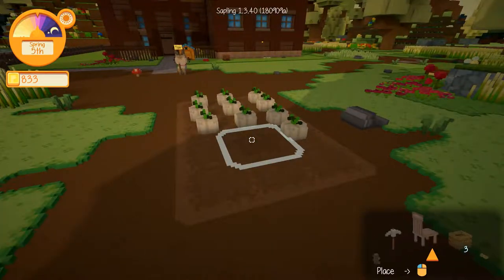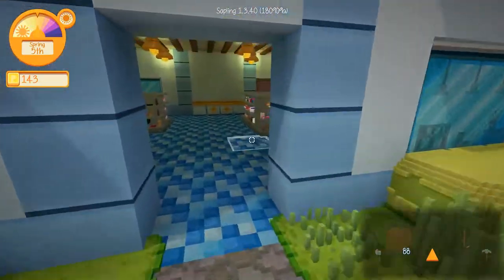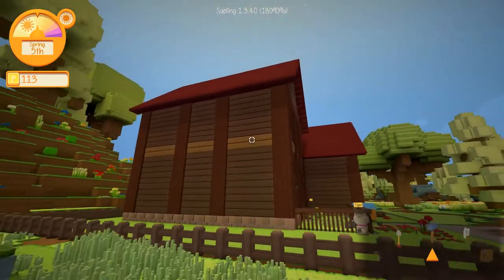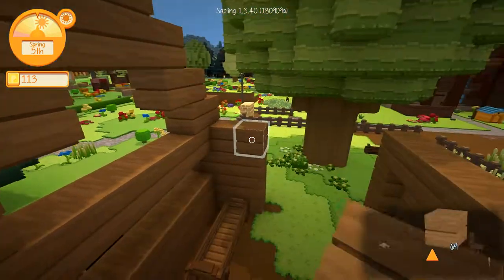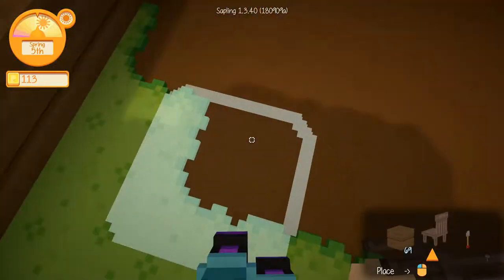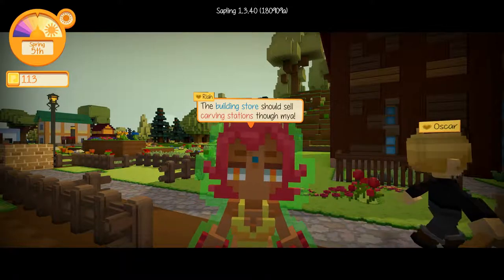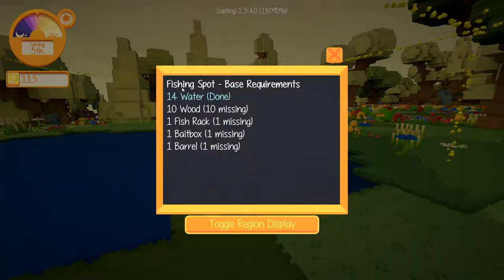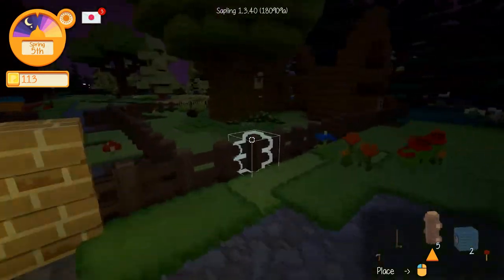Staxel 1.3 Ep 5| Walls up / Item shop| Wesman2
Wesman2 is all over the place in his very own play through of Staxel 1.3! Join Wes as he goes to sell his first crop of the game while remembering he needs to build a barn and buy some tools!

Help make this hobby into a full time job!
Stay up-to-date with my madness!